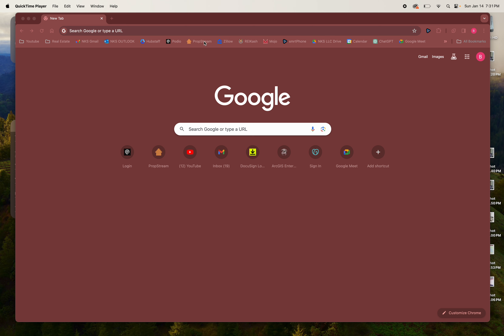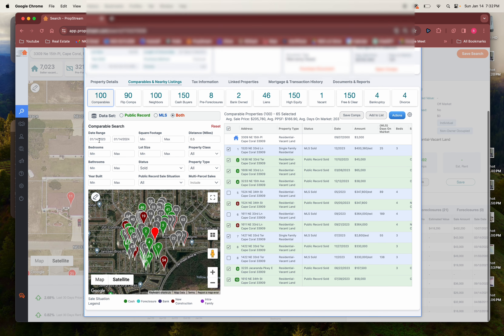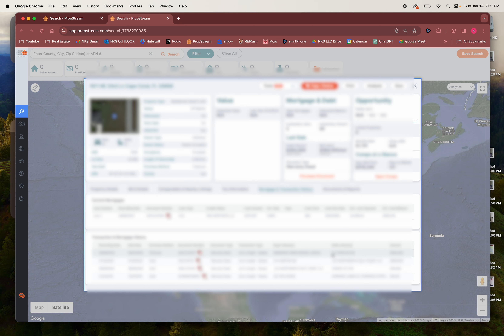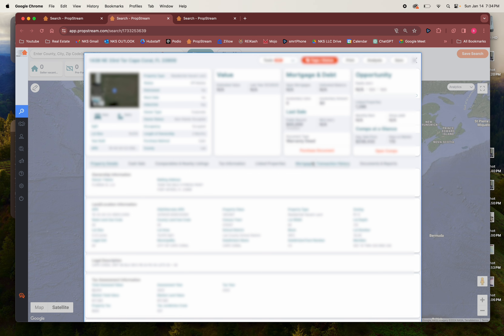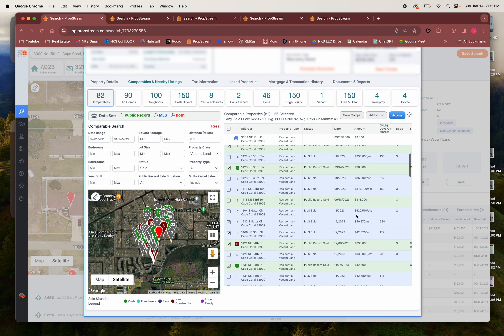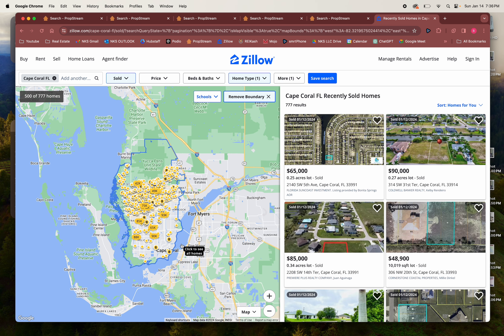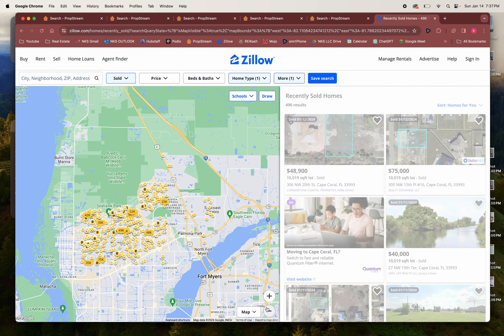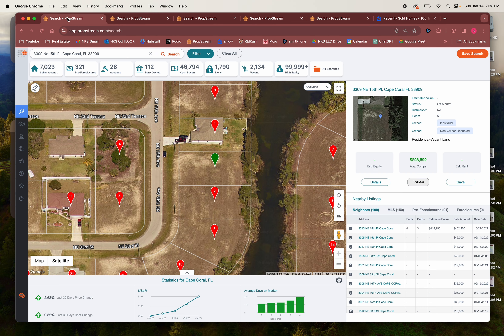How I Comp Land to make $5000 on Real Estate Deals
In this video I show you step by step how to run comps on land deals to possibly make $5000+ on a Real Estate Wholesale deal flipping land.

Ready to unlock financial freedom through real estate, with no license or upfront investment needed?
Feeling stuck with your mindset or spiritual journey?
Take the first step and book a 1-on-1 consultation today! Let me guide you on your path to success. Let's start the conversation here:

For high-quality videography needs, check out Nanii Negron Films.

Looking to sell a home or know someone who does? Explore 'Integrity Offer' - we reward a $1000 fee once the property is ours.

Seeking superior real estate data? I've got you covered! Let's elevate your real estate game together!